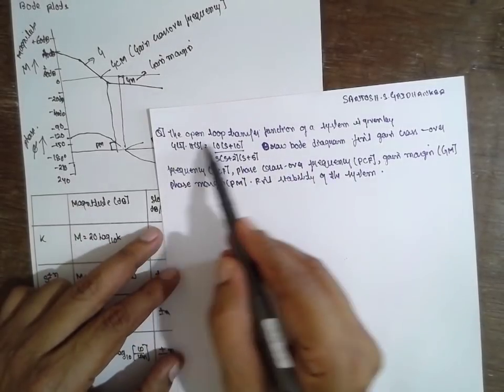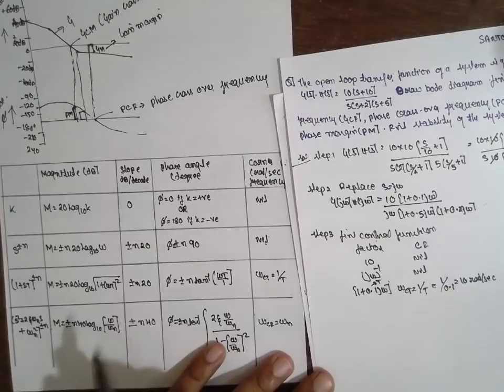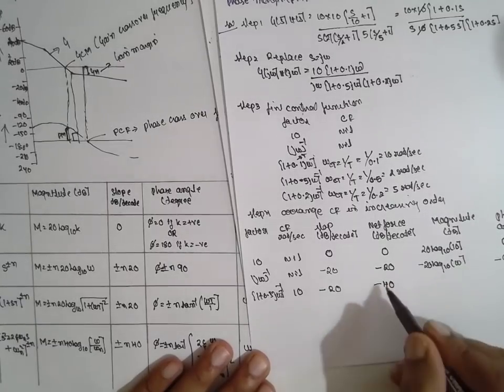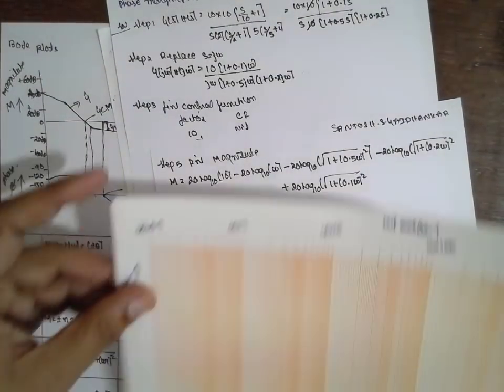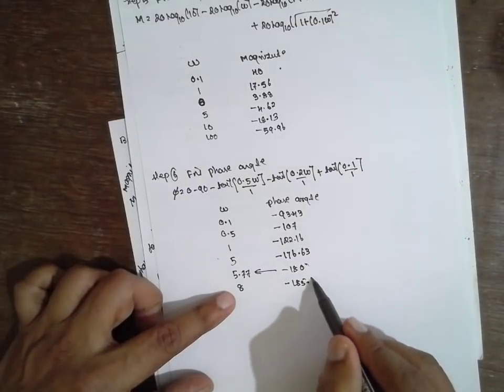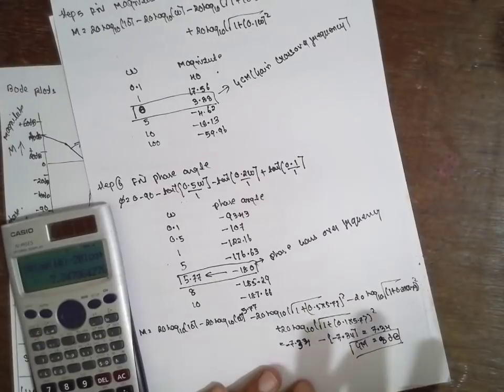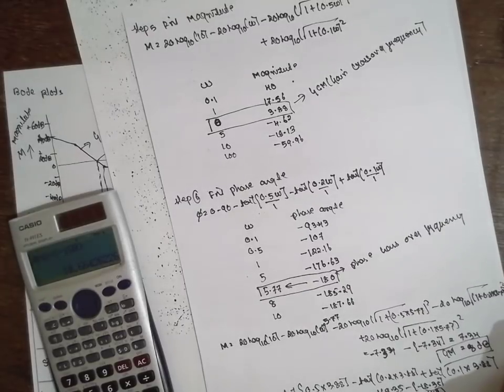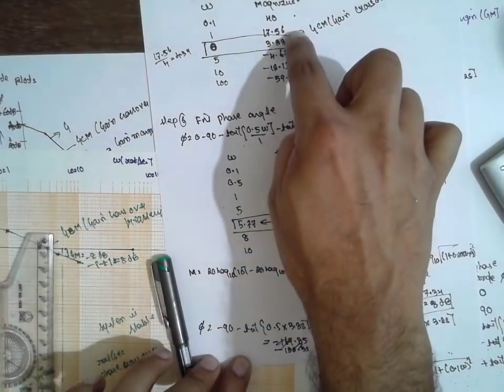BODE PLOT-CONTROL ENGINEERING LEC-1 EASY METHOD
BODE PLOTS-CONTROL ENGINEERING LEC-1 EASY METHOD
BODE DIAGREAM